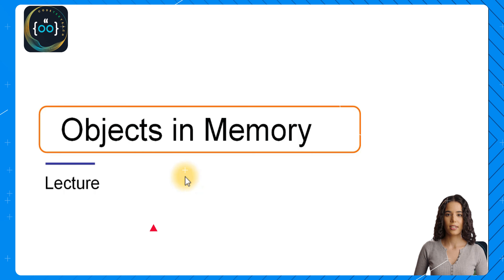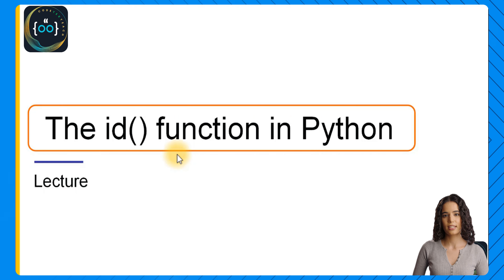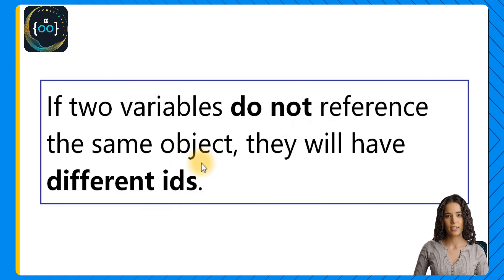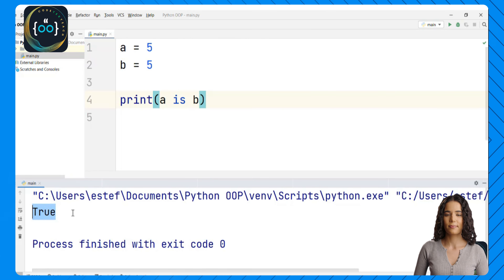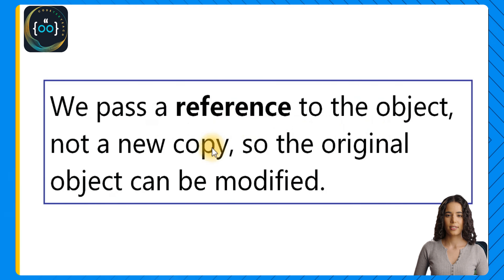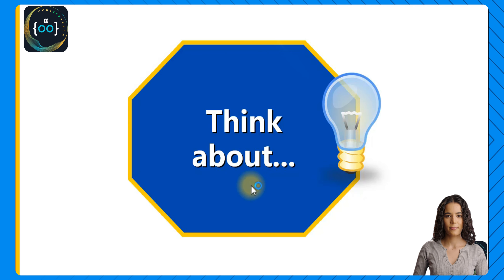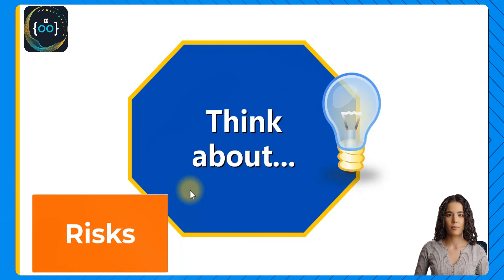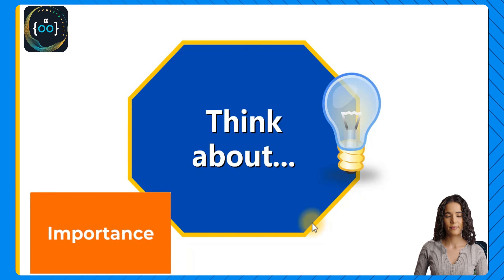📚 Inside the Python Realm: Objects in Memory Unveiled | Ep06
EP06 - Python OOP Object Oriented Programming for Beginner

Inside the Python Realm: Objects in Memory Unveiled
Explore the inner workings of Python objects:

Python Objects in Memory: Understanding the Basics.
The id Function in Python: Unveiling Object Identifiers.
Hands-On Coding: Exploring the id Function.
Introduction to the is Operator: A Tool for Object Comparison.
Practical Coding Session: Mastering the is Operator.
Unexpected Results: Unraveling Mysteries with the is Operator.
Working with Objects: Navigating the Python Object Landscape.
"Aliasing, Mutation, and Cloning: Mastering Data Dynamics"

Dive into the nuances of data manipulation:

Introduction to Aliasing: Understanding Reference Connections.
Hands-On Coding: Exploring the World of Aliasing.
Mutability and Immutability: The Pros and Cons Unveiled.
Coding Session: Navigating Mutable and Immutable Data Types.
Advantages and Disadvantages: Weighing the Traits.
Practical Coding Session: Delving into Cloning Concepts.
🕒 Timestamp:
    OBJECTS IN MEMORY LEARN HOW OBJECTS WORK BEHIND THE SCENES

0:00:00  - Python Objects in Memory.
0:09:17  - The id Function in Python.
0:12:48  - Coding Session the id function.
0:14:29  - Introduction to the is Operator.
0:21:10  - Coding Session The is operator.
0:26:42  - The is operator Unexpected Results.
0:32:07  - Working with objects.

 ALIASING MUTATION AND CLONING

0:42:28  - Introduction to Aliasing.
0:47:23  - Coding Session Aliasing.
0:53:49  - Introduction to Mutability and Immutability.
0:58:41  - Advantages and Disadvantages of Mutable and Immutable Data Types.
1:09:09  - Coding Session Mutability and Immutability.
1:12:25  - Introduction to Cloning.